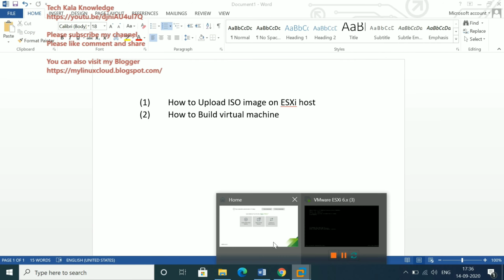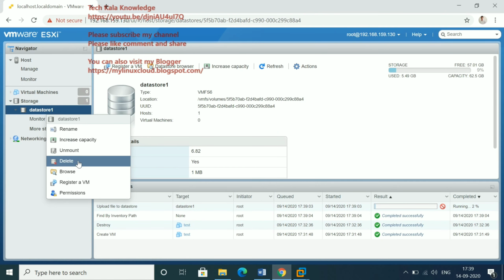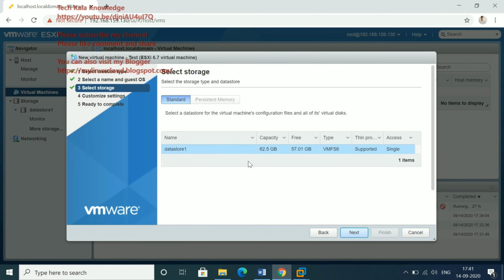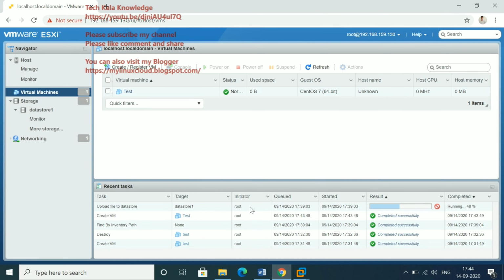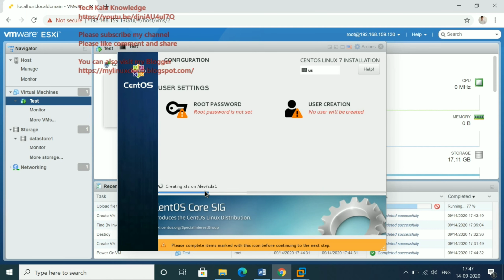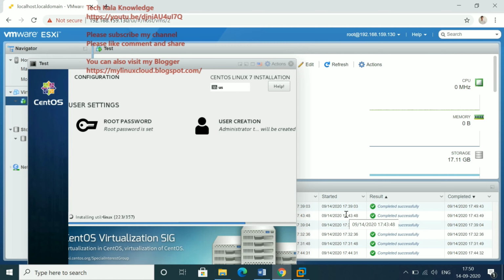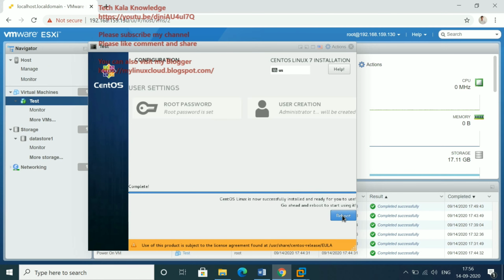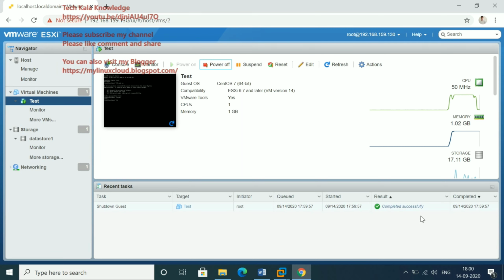How To Create a Virtual Server On An VMWare ESXi Host Using a VSphere Client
In this tutorial I will show you how to create a new Linux virtual machine on an ESXi 6.7 host using a VSphere client.   Enjoy and I hope this helps you out.  This video is only a suggested way to create your virtual machine.  You can create and configure your machine any way you like.

How To Install and Configure VMware ESXi Hypervisor on VMware Workstation | ESXi 6.7